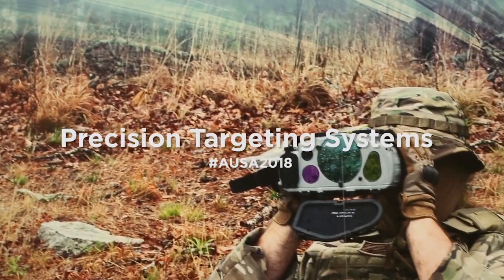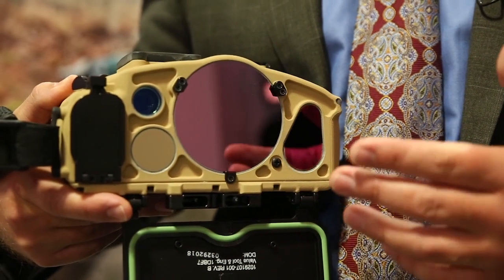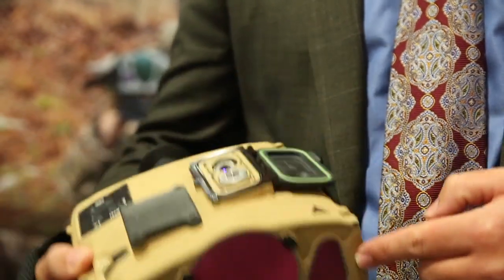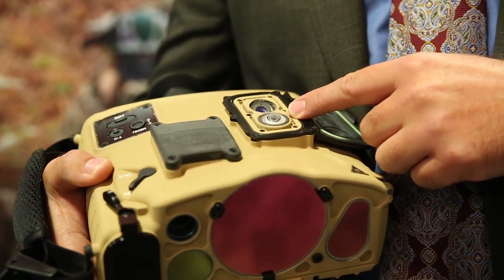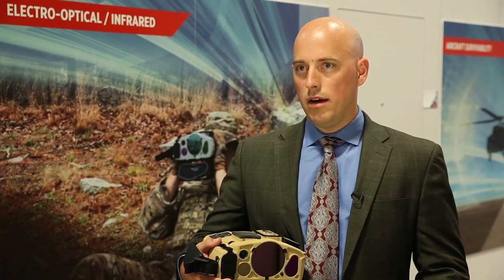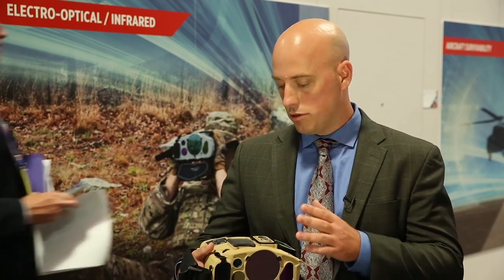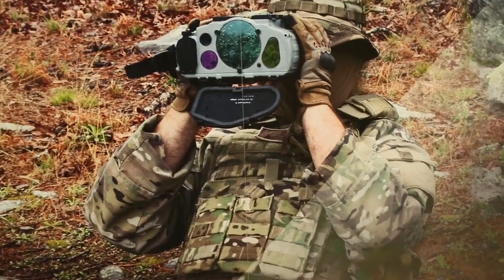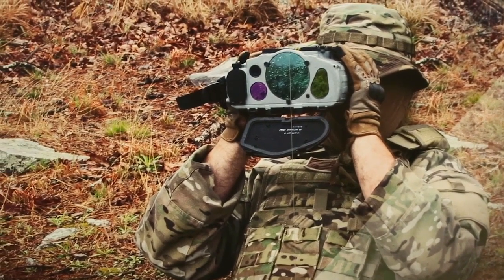Precision Targeting Systems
For those seeking uncompromising image quality in man-portable IR, Leonardo DRS offers industry-leading EO/IR technology that is both proven and fielded worldwide. For forward observers, our targeting systems provide unmatched reconnaissance and laser target spotting with unbeatable feature, flexibility and portability, allowing you to overmatch the enemy and own the edge.

With over a half of a century pioneering infrared detector development, advanced sensor suites and robust targeting systems, Leonardo DRS has built a reputation for providing the innovative electro-optical and infrared systems (EOIS) that U.S. and allied military forces have come to rely on. With a continuous aim to push the limits of its cutting-edge technology and capabilities, the future of EOIS is boundless with Leonardo DRS.